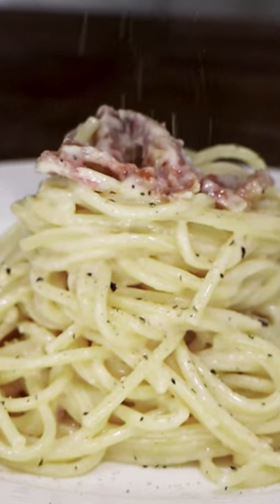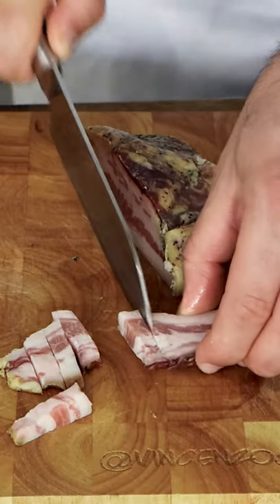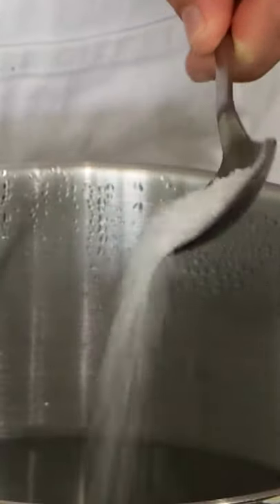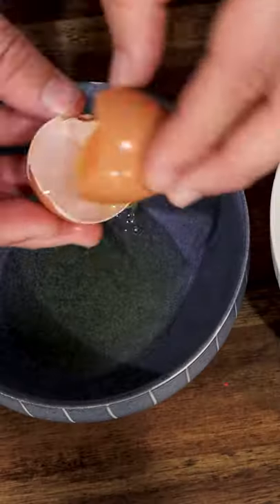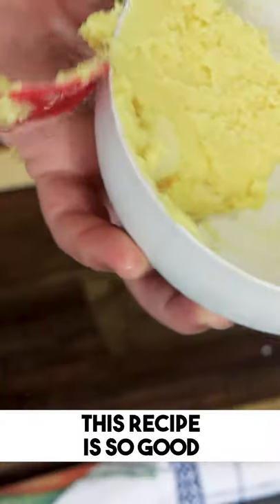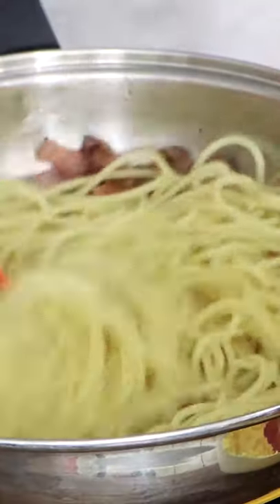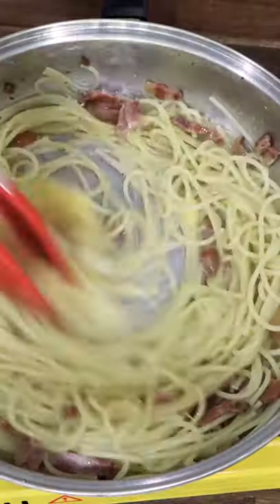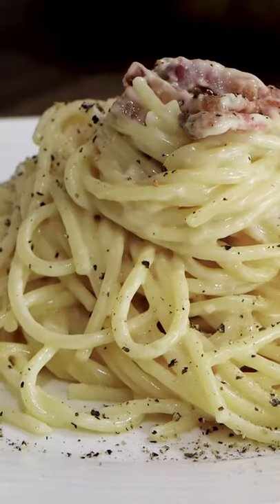Italian Spaghetti Carbonara with NO-CREAM